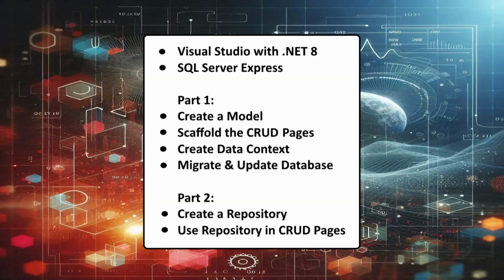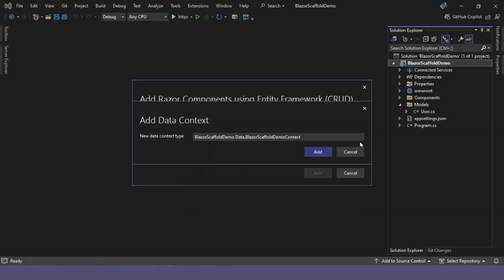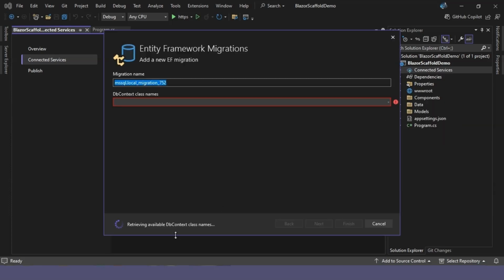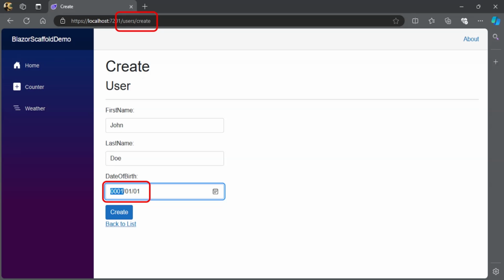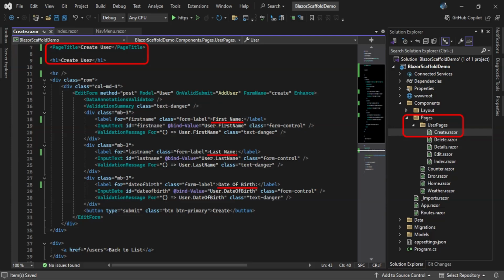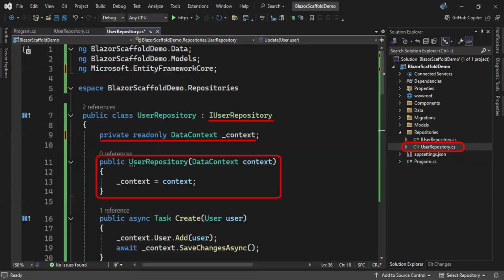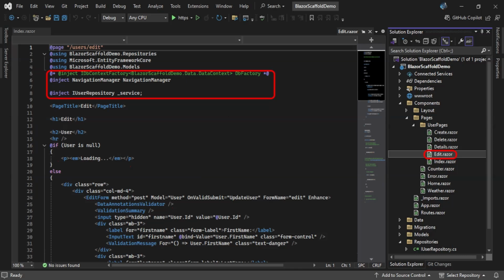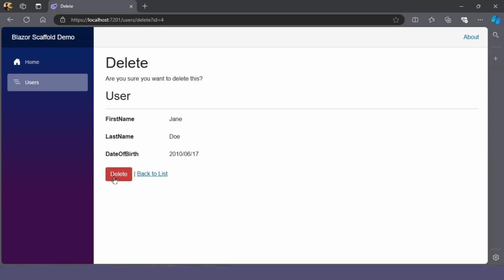Scaffold Blazor CRUD Pages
How to scaffold Blazor CRUD pages from a model class. Create a data context, and migrate and update the database.
We'll also create a repository class to replace using the data context in the razor pages.

0:00 - Intro
0:03 - Overview
0:34 - Create New Blazor Web App
1:07 - Add a Model Class
1:52 - Scaffold CRUD Pages & Create Data Context
2:59 - Explore Scaffold Changes
4:08 - Add Migration
5:16 - Update Database
5:50 - Run and Test CRUD Pages
7:54 - Menu Item and Customize Pages
8:56 - Create Repository
12:10 - Change CRUD Pages to use Repository
13:54 - Run and Test Changes